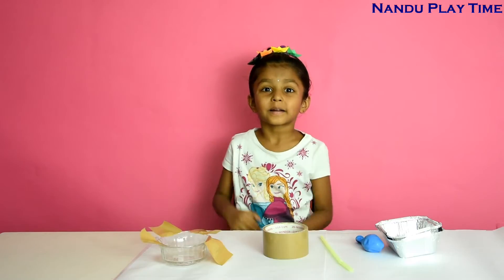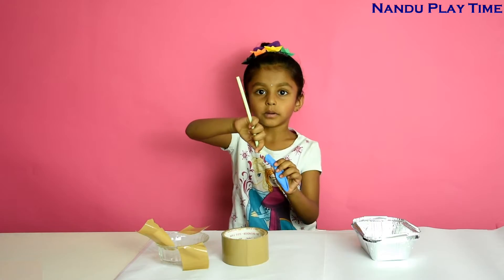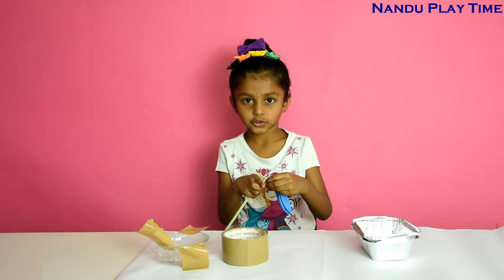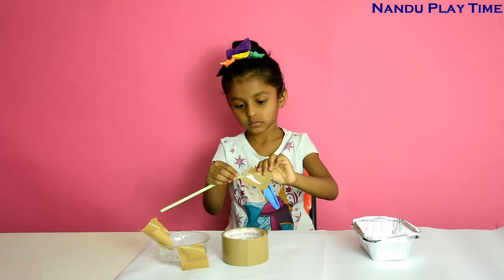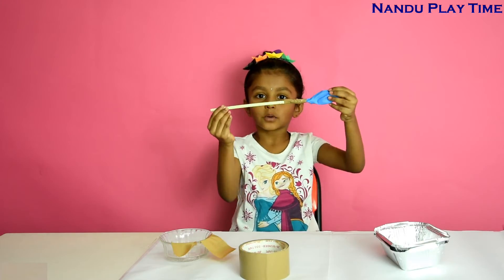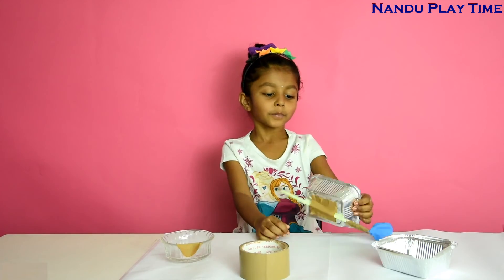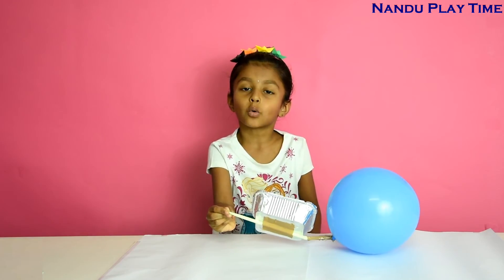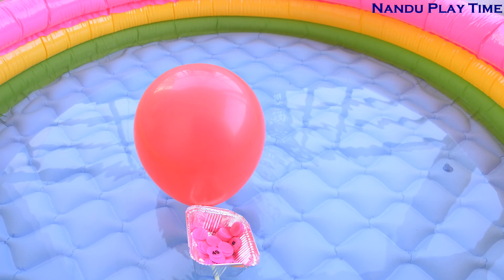How To Make A Simple Balloon Powered Boat|Toy Boat| science Experiments|Nanduplaytime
This simple STEM activity of balloon powered boat; children can make with easily available items at home and enjoy its ride on water. Boat works with air pressure that comes out of the balloon.

Importance science experiments for young children:
Young children are curious and explore the world around them. We don’t have to teach them how to ask questions, how to explore? They are already good at that.
Early childhood is very important in every child’s life to shape their thoughts and their curiosity.
Small science experiments children do in their preschool years have a big impact to frame opinions on the subject “SCIENCE” which is very IMPORTATNT to their academic success later.
Science enhances their curiosity and helps them to learn about the world around them.
While doing science experiments kids ask questions, observe carefully and waiting for results through which kids learn analyzing, problem solving skills and also the most important life skill – PATIENCE.
When children learn something by doing they easily remember what they learn. So go ahead & have fun with these easy to do science experiments for children and inspire your little dear’s love of learning.